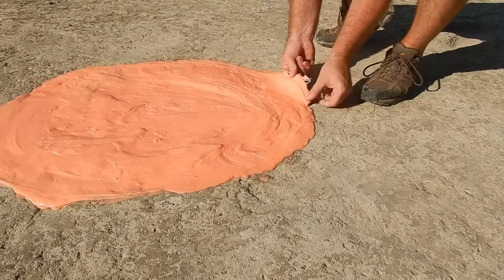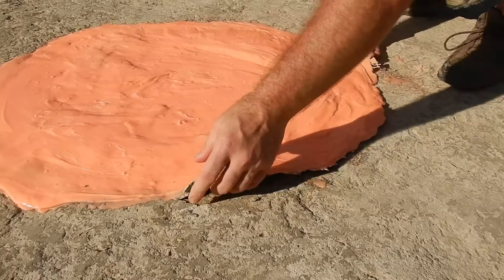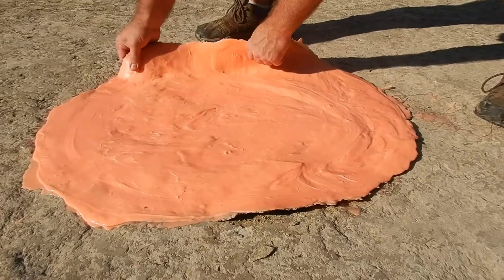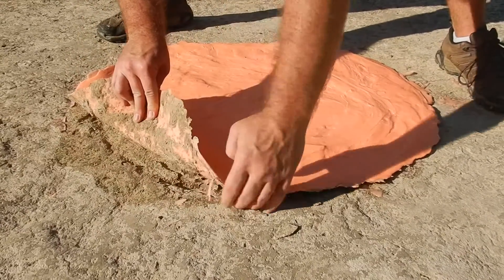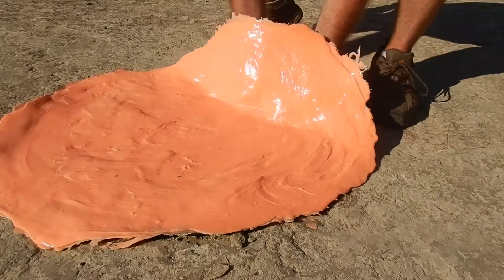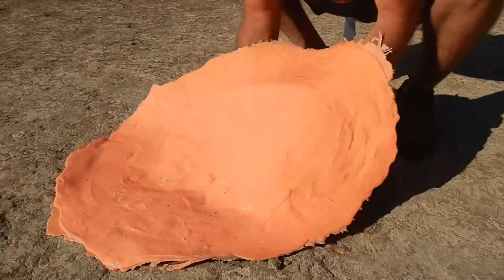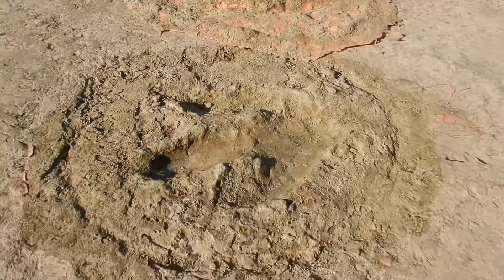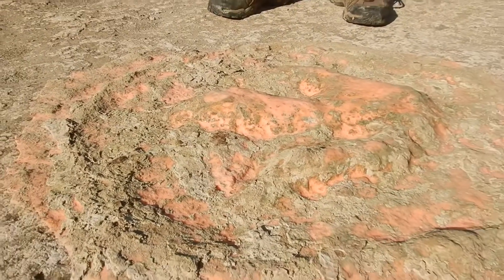Molding a theropod track in Leander, TX, Sept. 2020